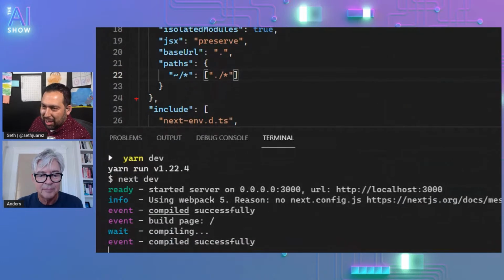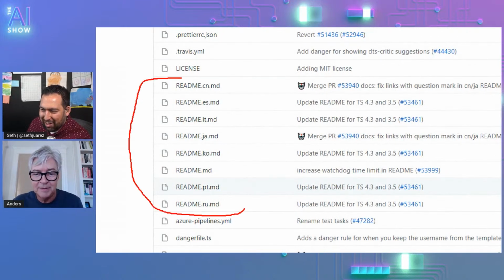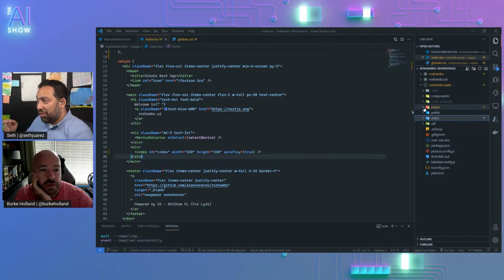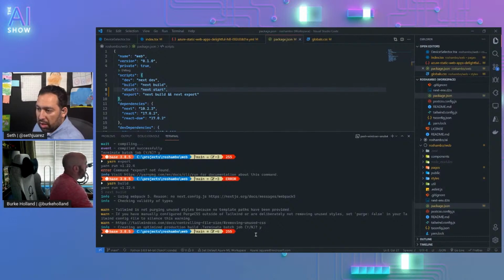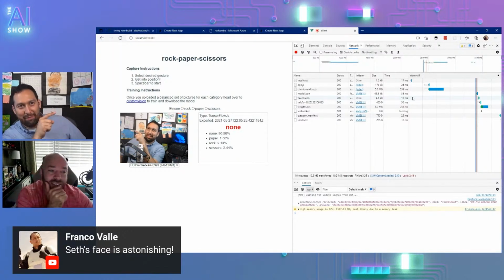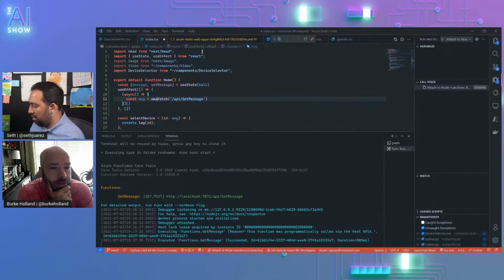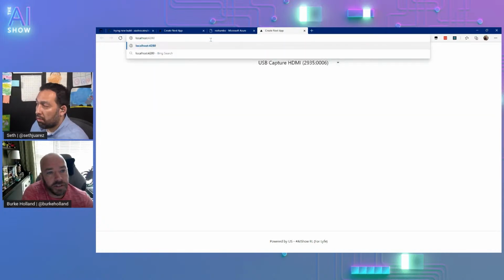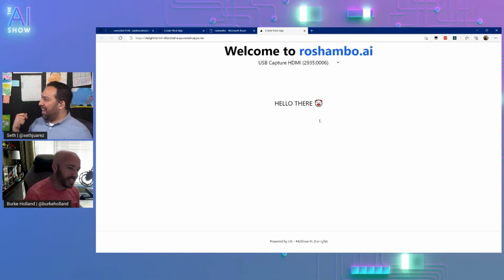AI Show Live | Best of AI Show (pre-recorded) | Episode 22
A highlight reel of the 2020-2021 AI Shows with Seth Juarez & special guests Anders Hejlsberg, Kaitlin McKinnon and Burke Holland. Seth returns live on July 23!